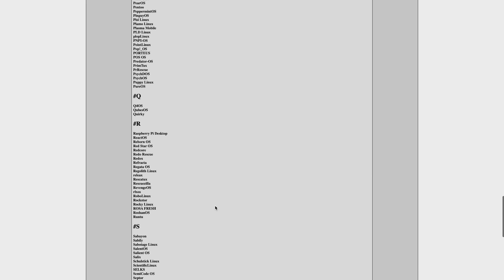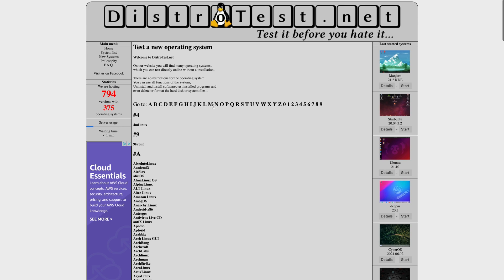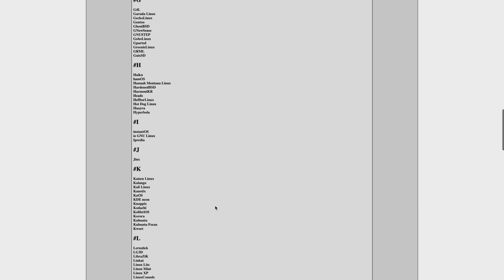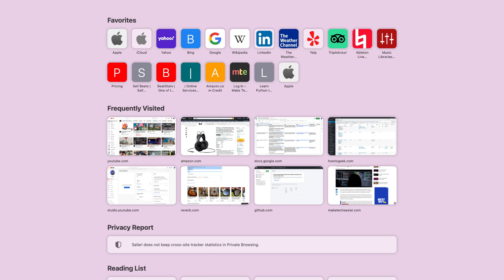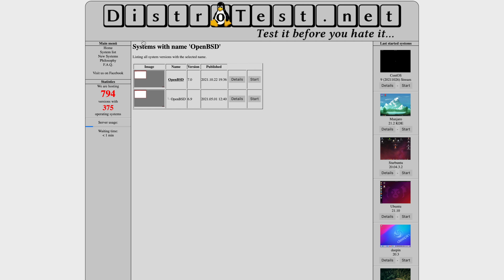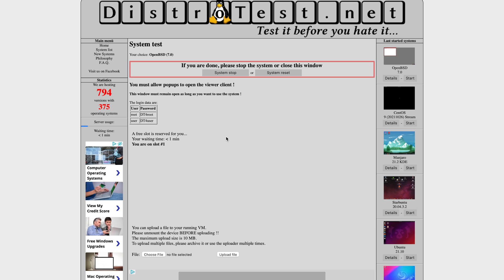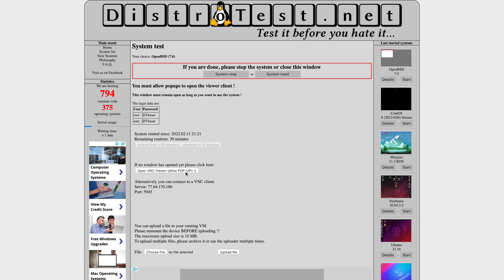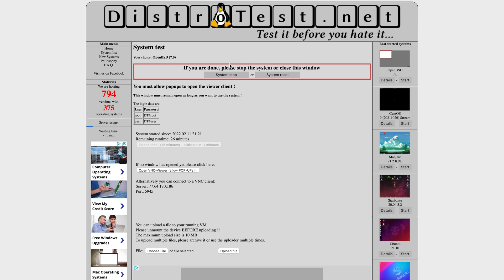How to Test Various Linux Distros Online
"Want to try out a new Linux distribution or two without having to burn an ISO to a USB stick or set up a VM? Why not try them online?